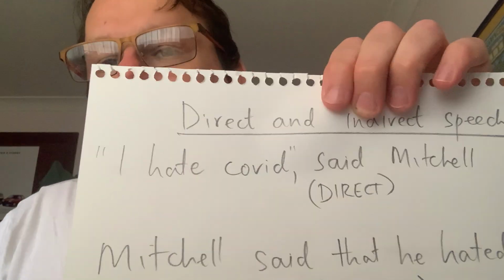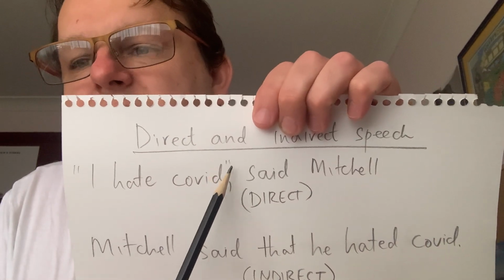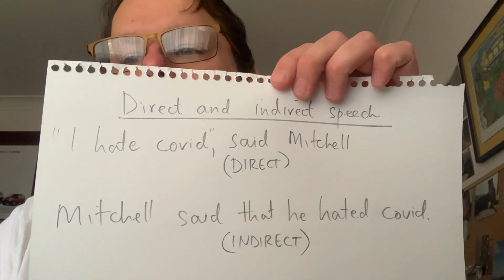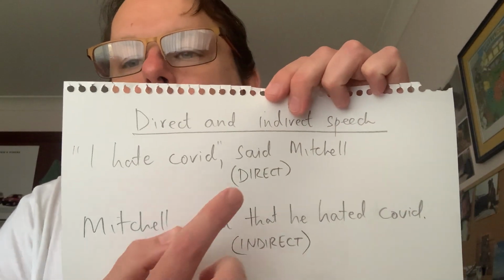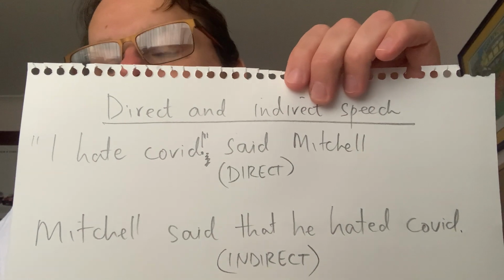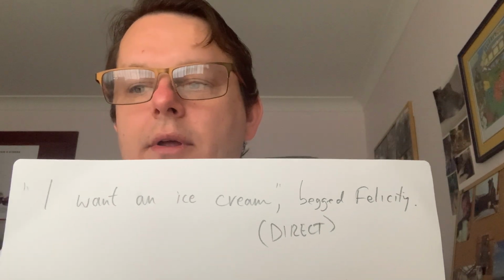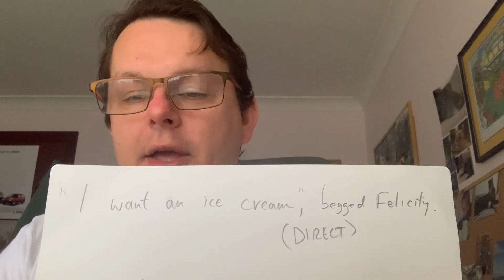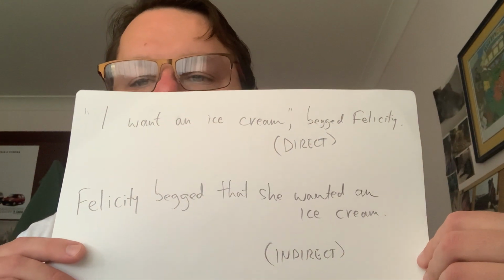Speech marks and direct and indirect speech.